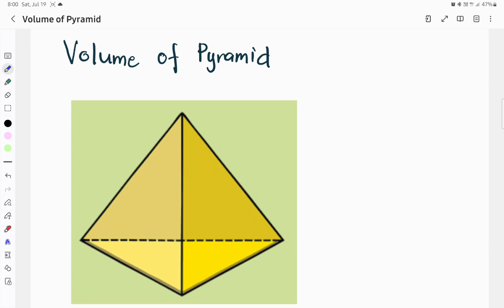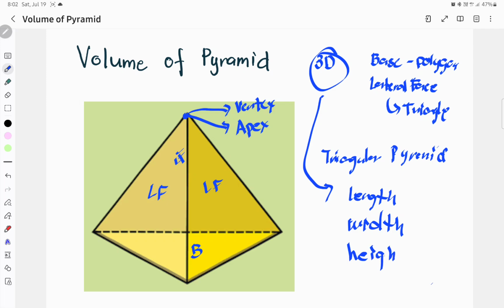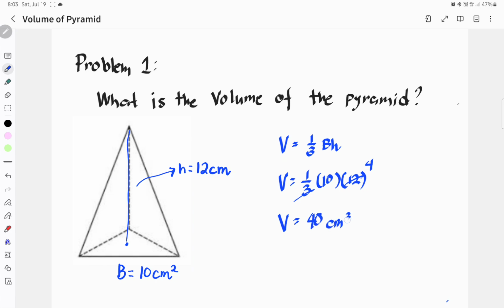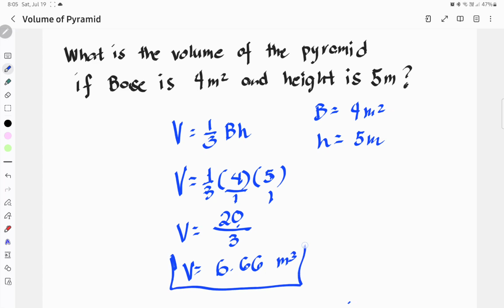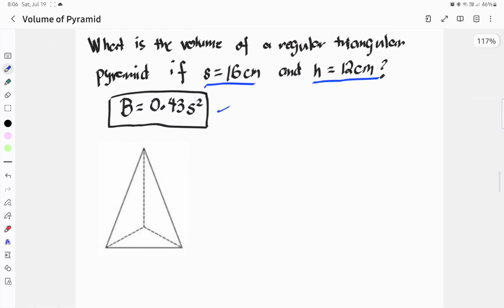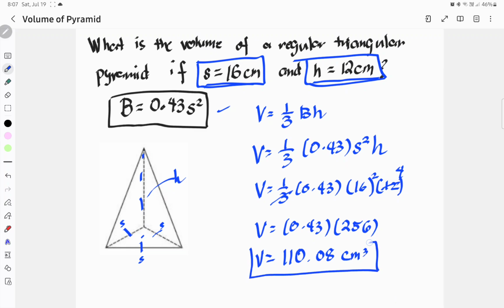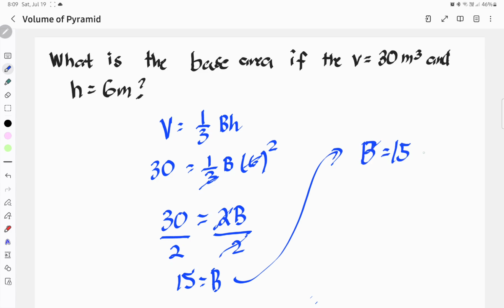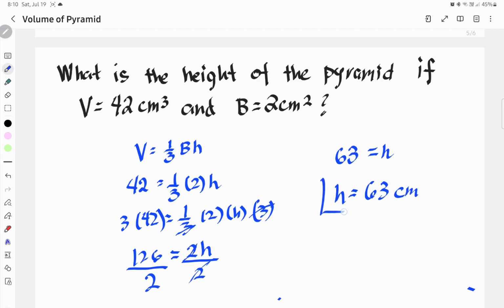Volume of Pyramid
This is a lesson video about volume of pyramid.